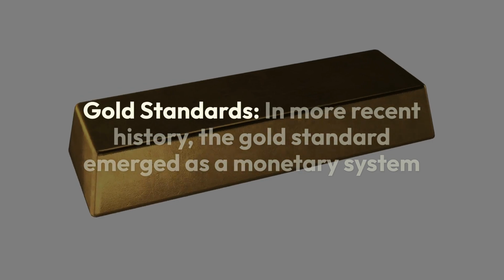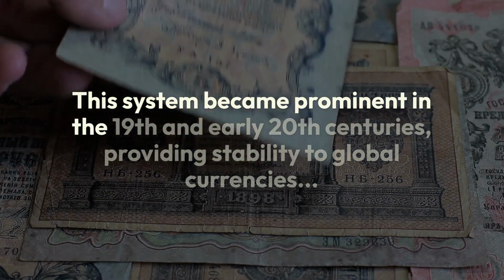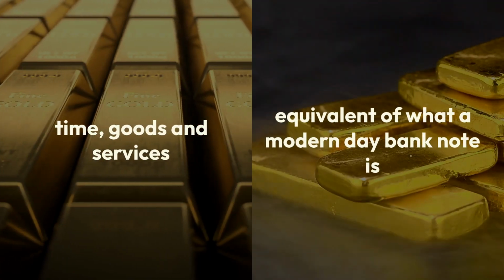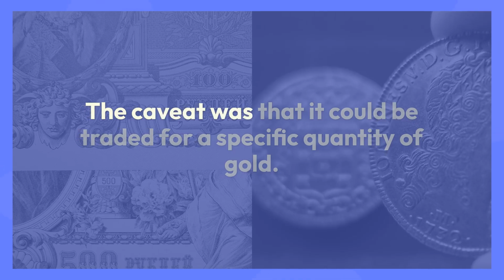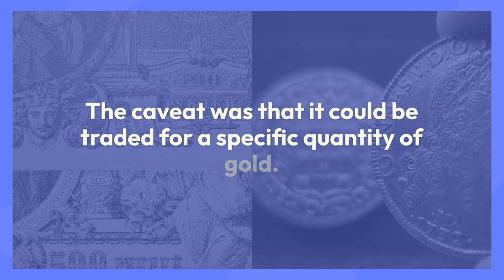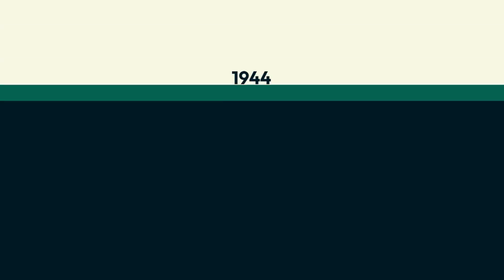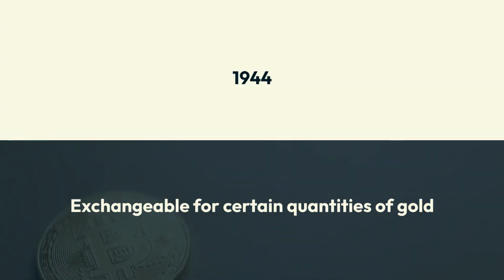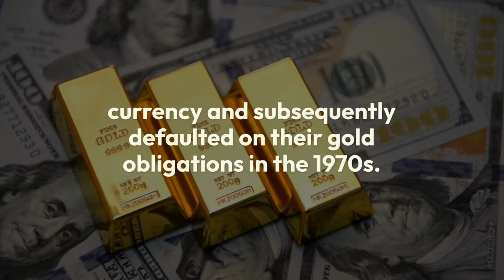The Gold Debate Currency vs Commodity. Is gold going to $28000 an ounce when people figure it out?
Change your thinking on gold as an investment. What are central banks doing and why? How will gold 10X to $28000 an ounce?